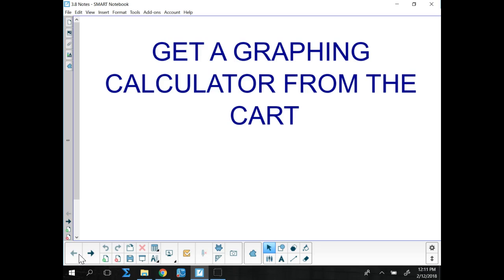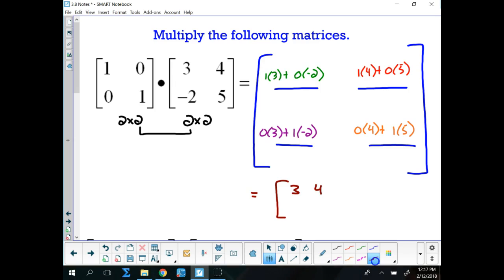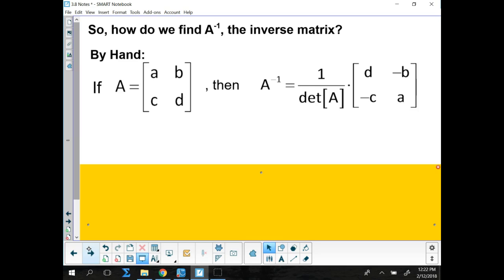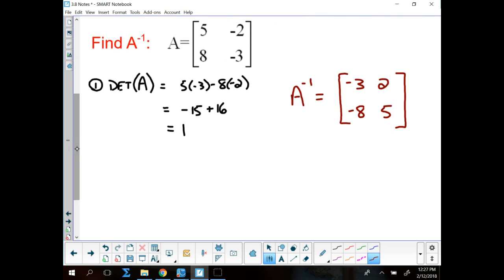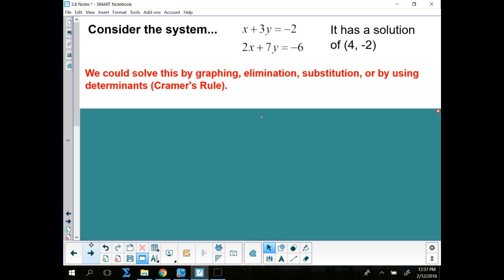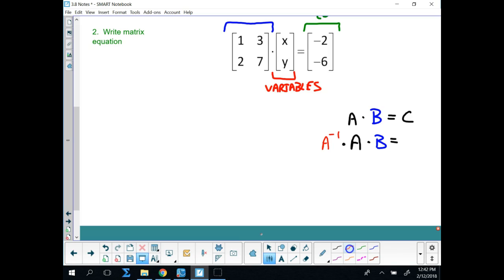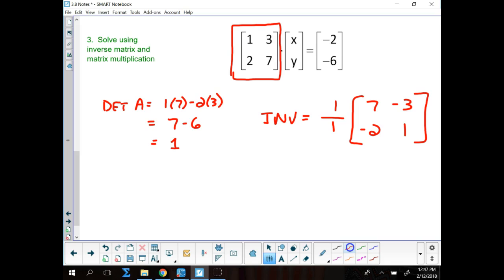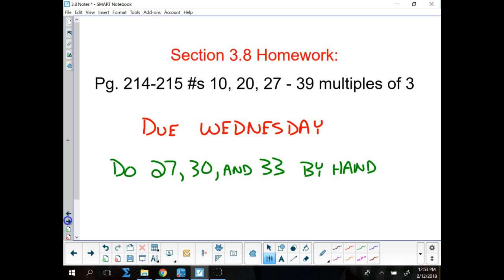M Feb. 12 - 3.8 Notes Day One